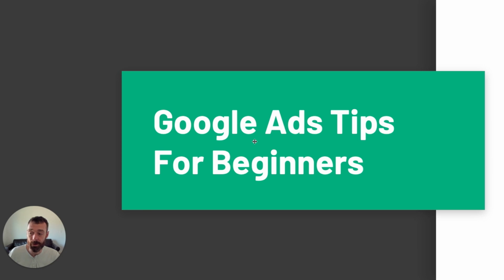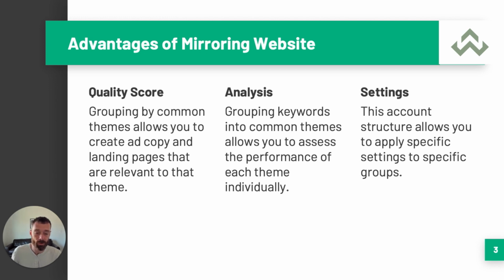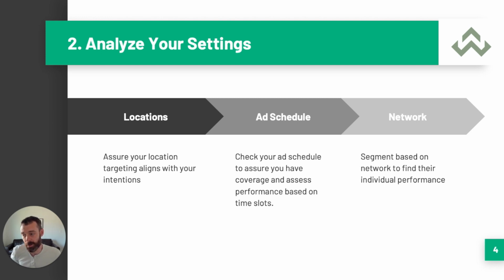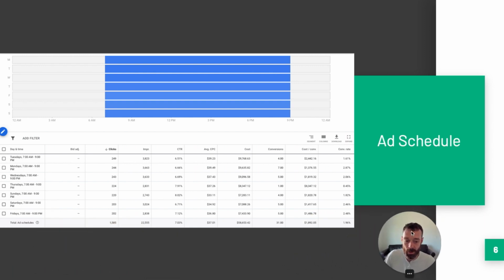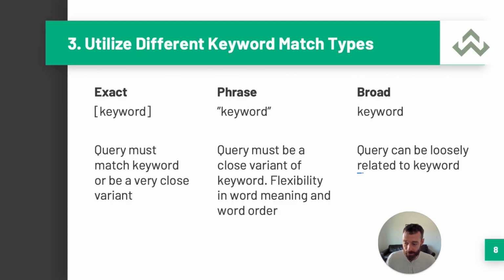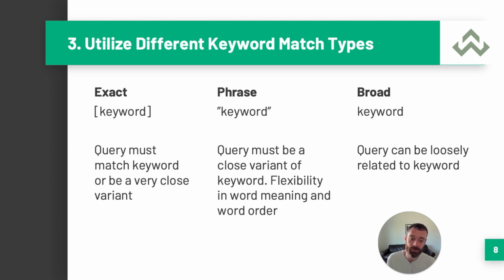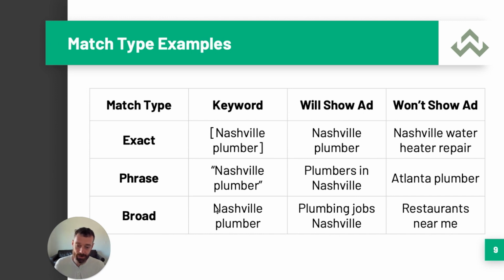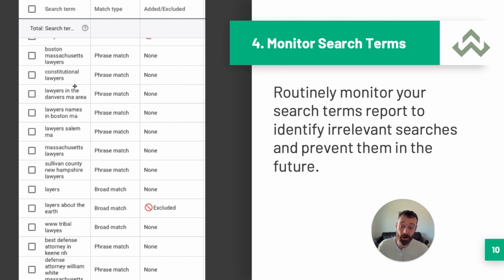Google Ads Tips For Beginners | 2021 Tutorial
Get better performance out of your Google Ads campaigns by implementing these simple tips. This tutorial can help you save money and generate more leads in 2021.